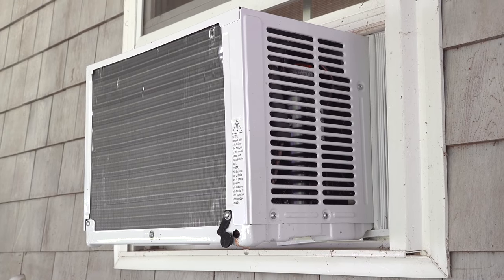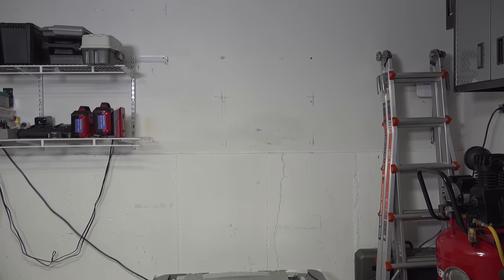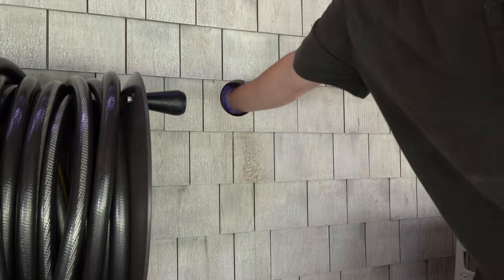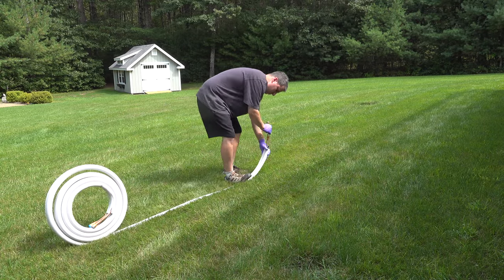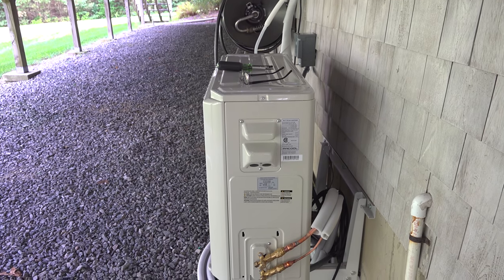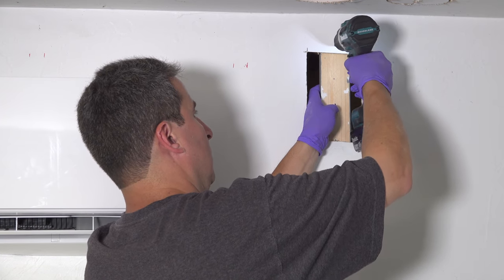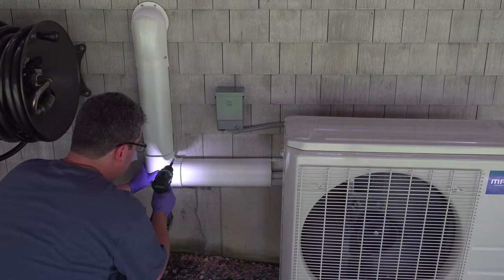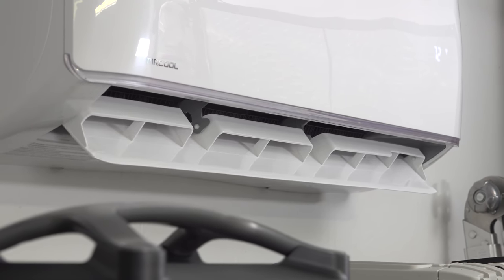How To install Split Ductless AC & Heating System // Start to Finish - 1 PERSON!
How to install Heat & Air Conditioning in your Garage YOURSELF with a COMBO mini split ductless unit. This is a great solution if you use your garage all year and want to heat & cool it economically. SEER 20+

Mr Cool Split Ductless Combo Units

Mr Cool provided this unit to me for this project with no requirements, they did not get to preview or approve the video & my viewers will see it before they do :)